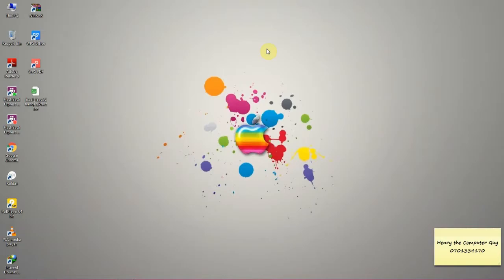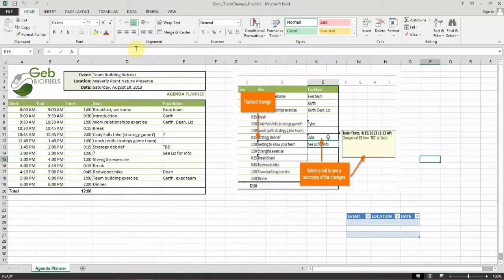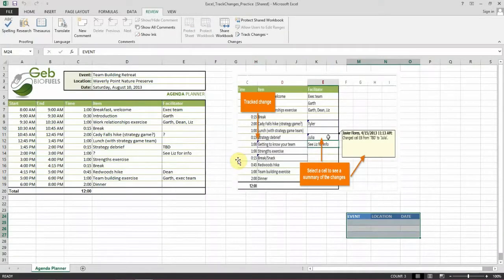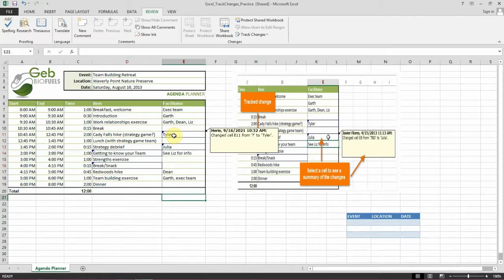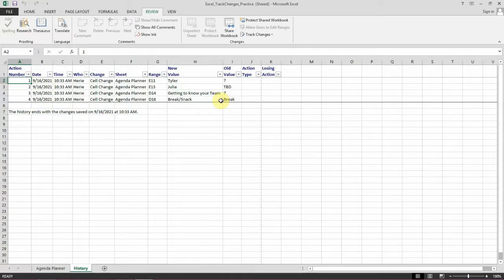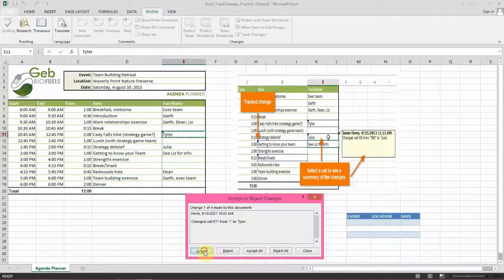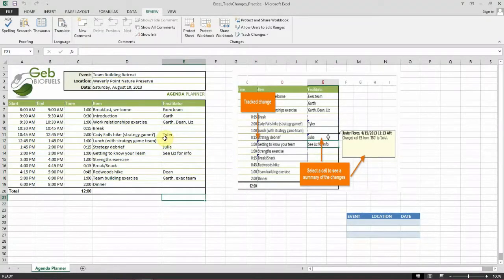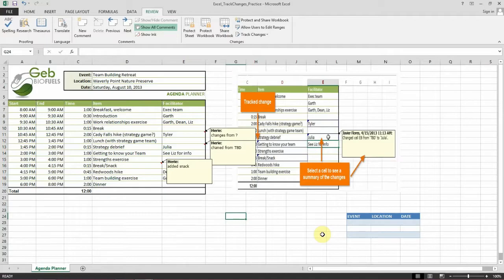How to use the Track changes and Comments Features in MS Excel